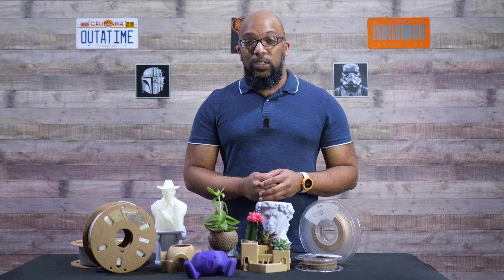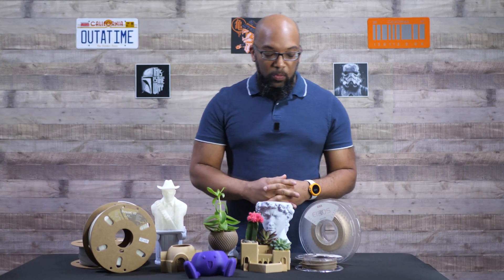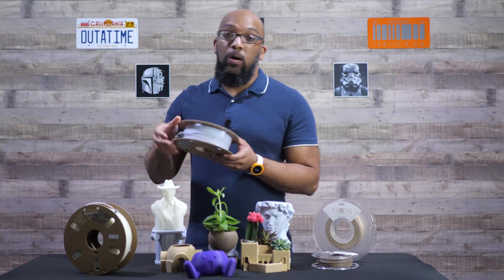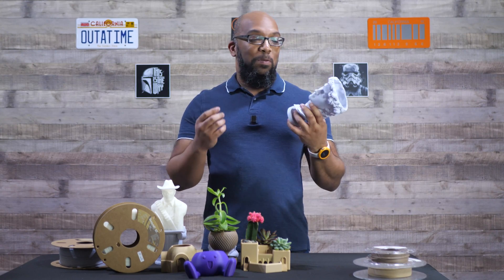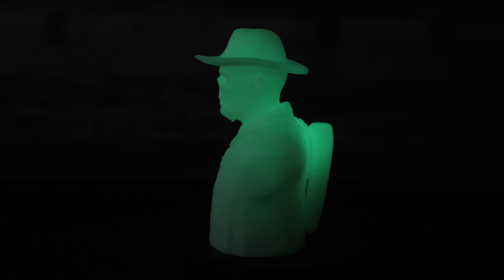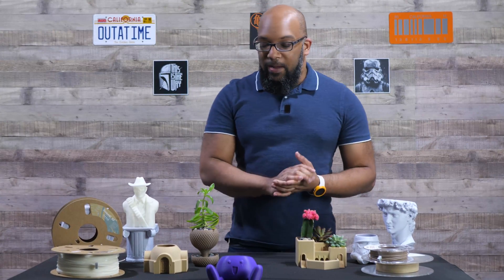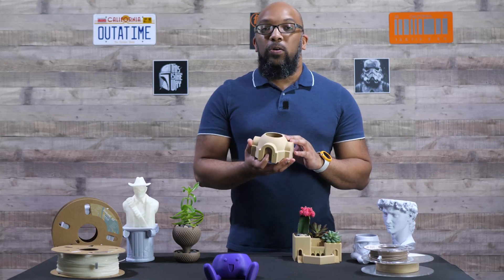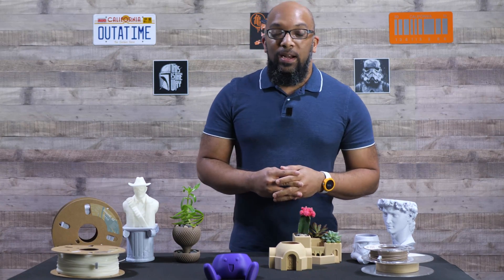Printing With Abrasive Filaments on the Flashforge Adventurer 5M 3D Printer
Abrasive filaments can give your 3D prints a whole new look and feel. I've tried a few different types of abrasive 3D printing filaments in the Flashforge Adventurer 5M including marble, glow in the dark and matte to see how good the results can be with little to no tweaking.

Filaments Used
🟨Duramic Glow in the Dark Filament
🟨Duramic Marble Filament
Free STLs From This Video